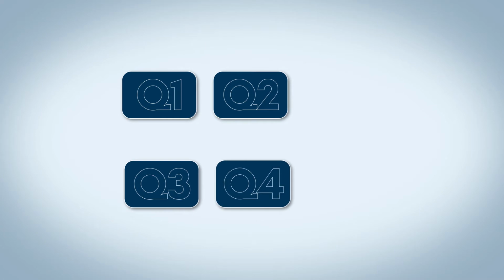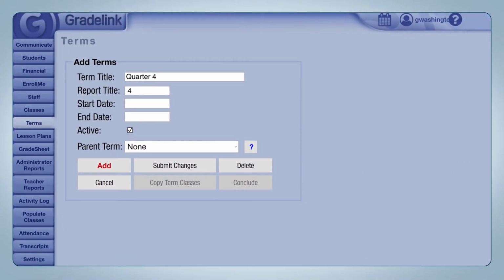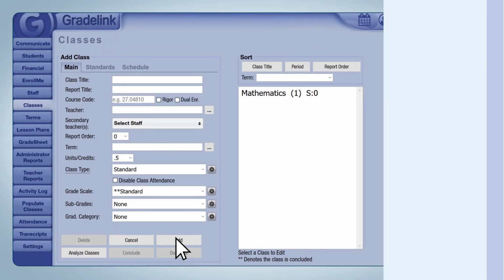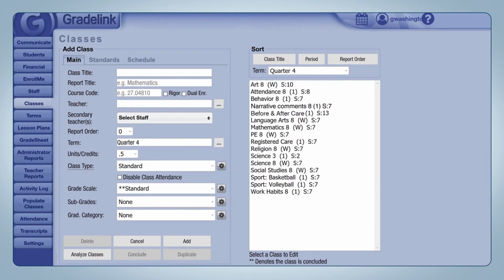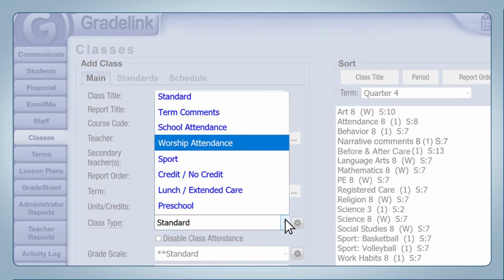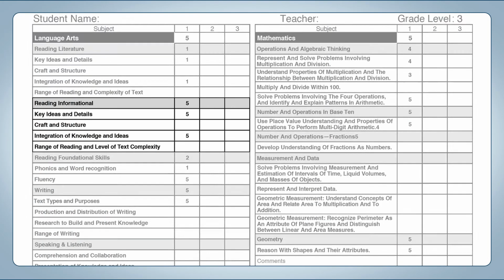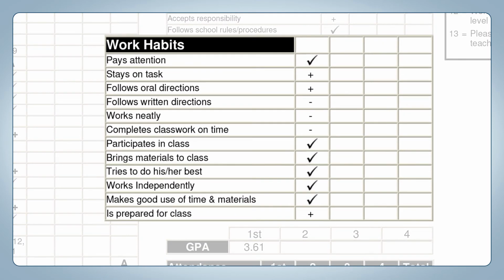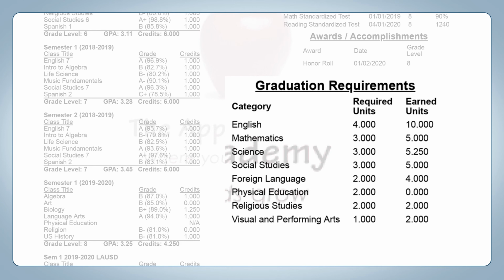Gradelink's Academic Settings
Understand the core of Gradelink's academic settings including grade scales, GPA, classes, teachers and terms.